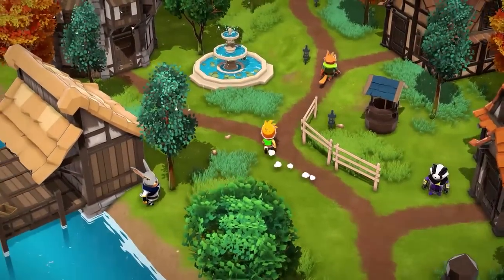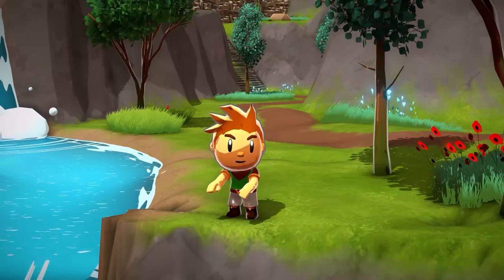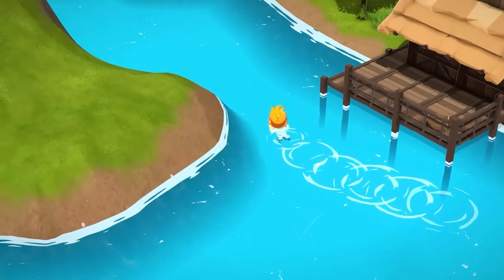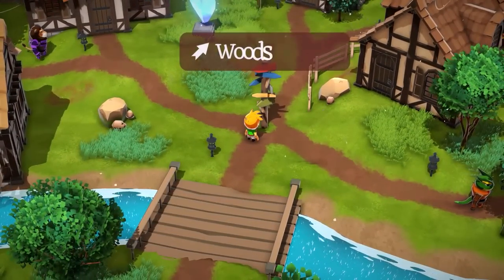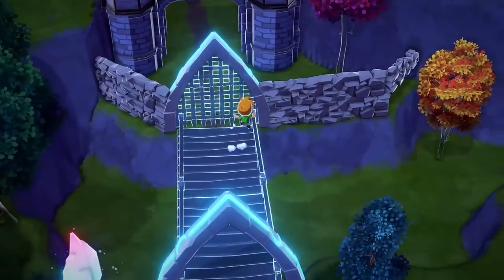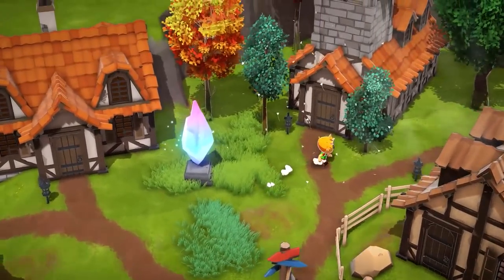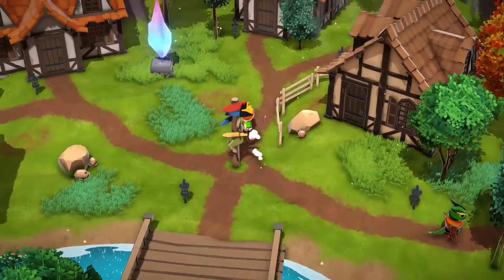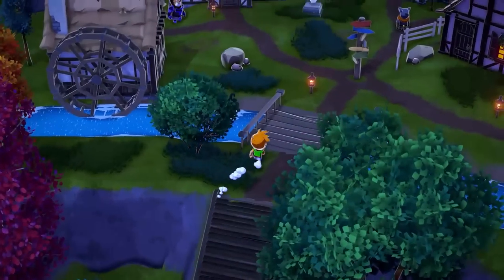Planning my HEART Out with a New Town for my Game [ Devlog 4 ]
🎮 Wishlist Night Stones on Steam Now 🌙👉

🔖 CHAPTERS
0:00 - Intro
0:21 - You guys fix my game
3:09 - Improving the nature and dialogue
4:13 - Adding puzzles
5:58 - Building the town
7:13 - Lighting but with no lights

This is my fourth devlog for Night Stones -- an open world game developed in Unity inspired by the likes of Legend of Zelda, Final Fantasy, and Animal Crossing. In this episode, I'm building an enchanted town complete with NPCs, side quests, and secrets!

🎵 MUSIC
Created by the amazing Jon Oster -- check him out!